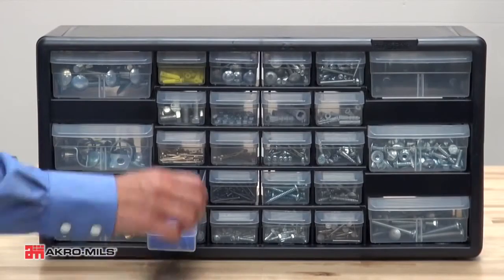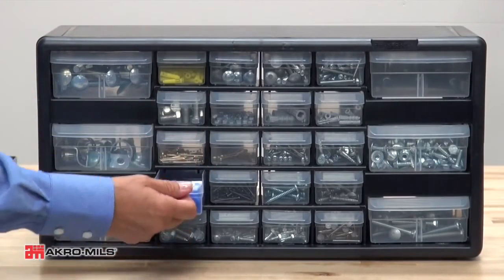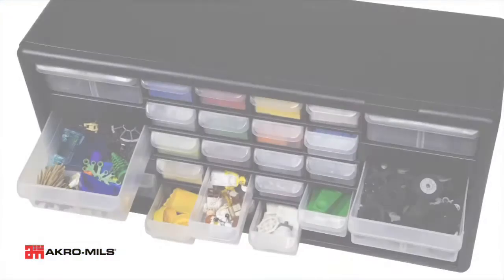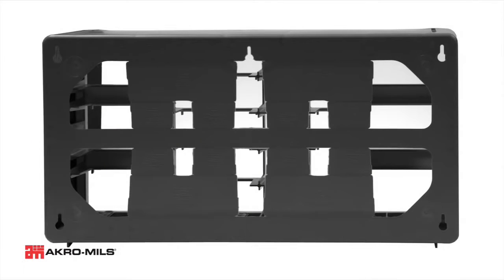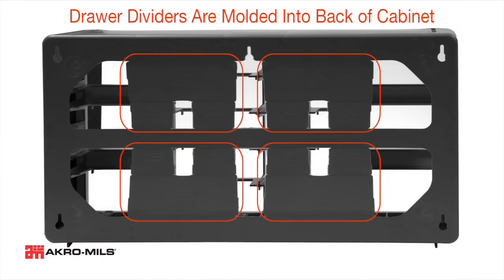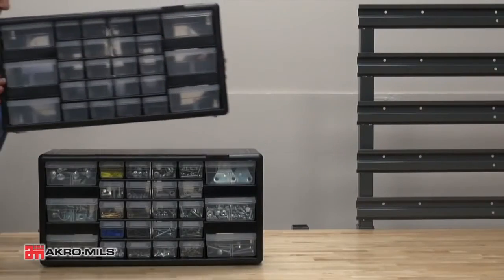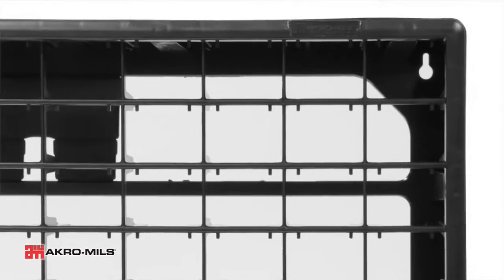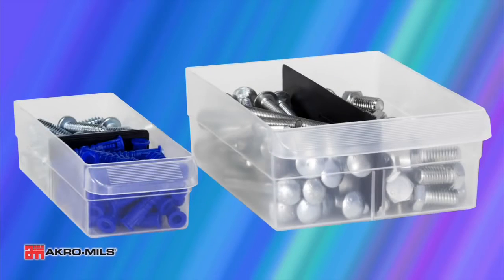Akro-Mils plastic storage cabinets